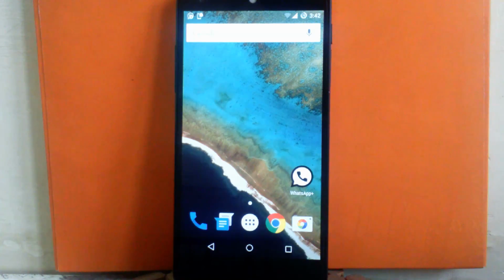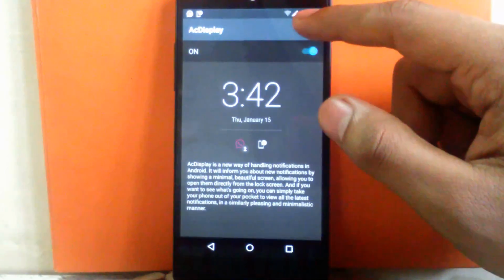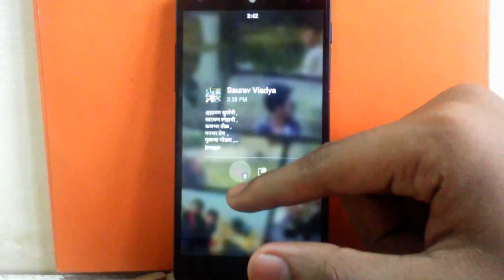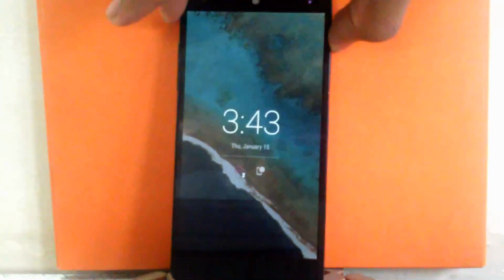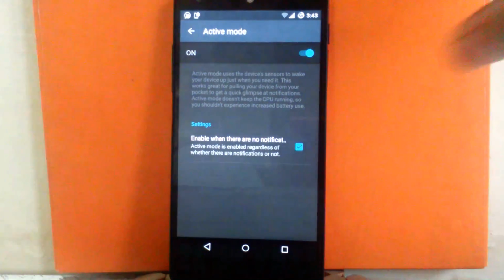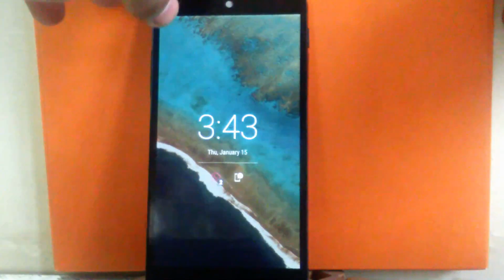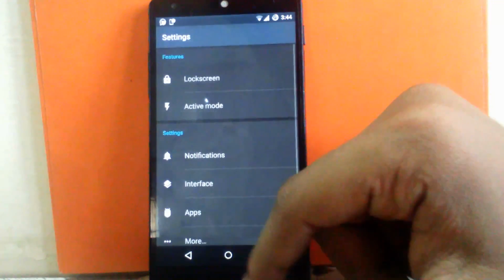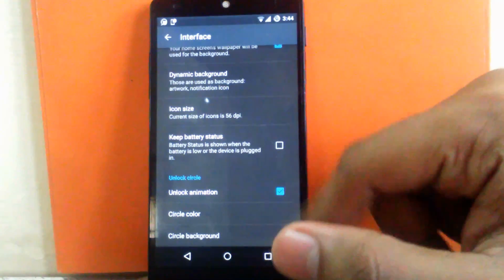AcDisplay V3.0 (Material Design)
This is the overview of new version of AcDisplay app.
The v3.0 of app is themed to material design..so it looks elegant.The functionality of the app is also improve.

follow me on Google+:AVKAppReviews